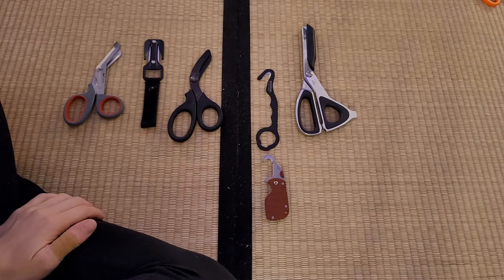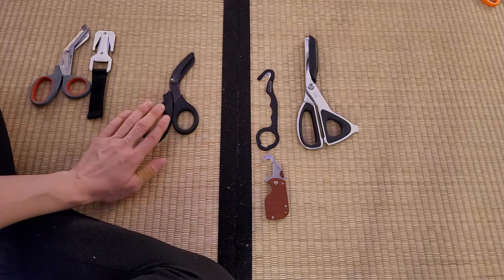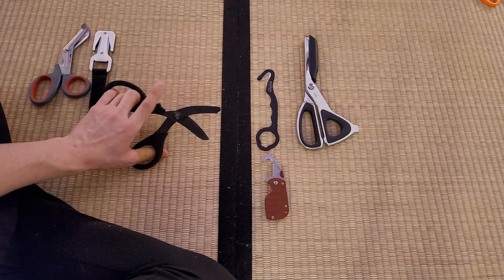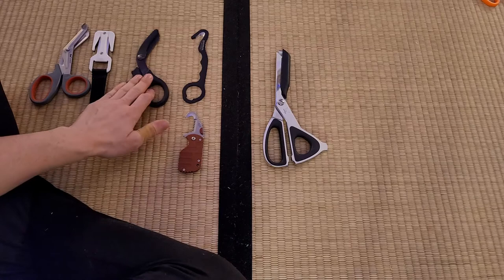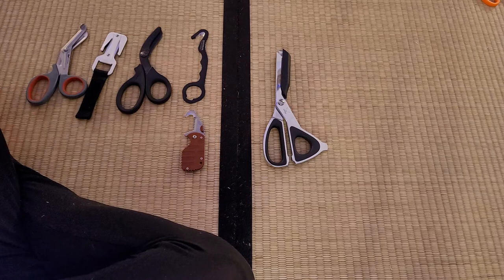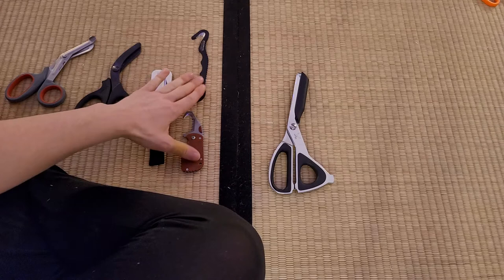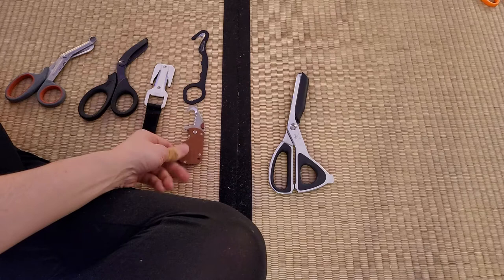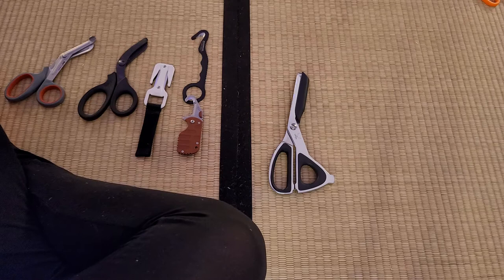Top Five Safety Cutters for Bondage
These are just my recommendations and it's important to keep in mind that there are a LOT of tools out there, but based on what I've seen, these are my top recommendations for safety cutter choices for anyone engaging in rope bondage/shibari/kinbaku, or some other kind of role-related BDSM activity.  For more comparisons, check out my two safety shear elimination rounds.